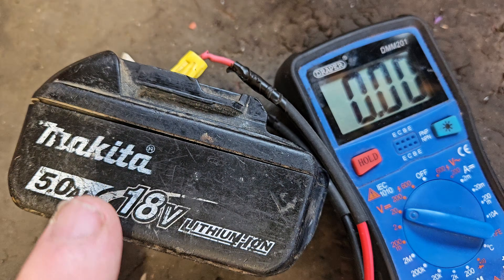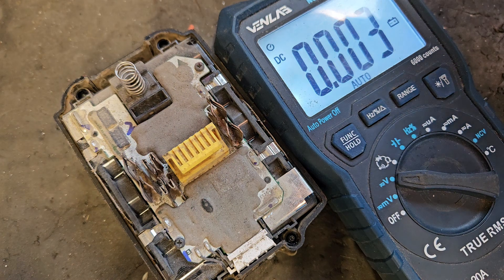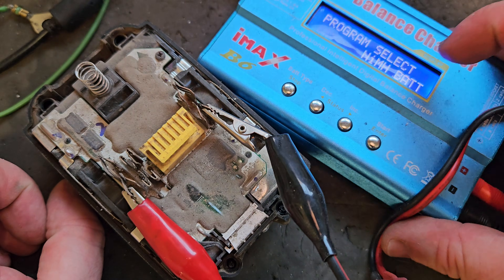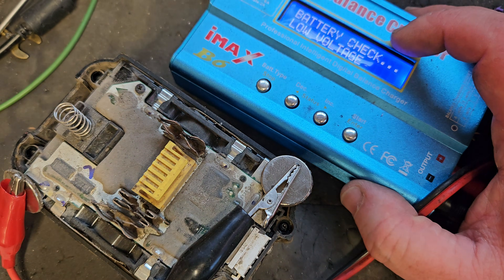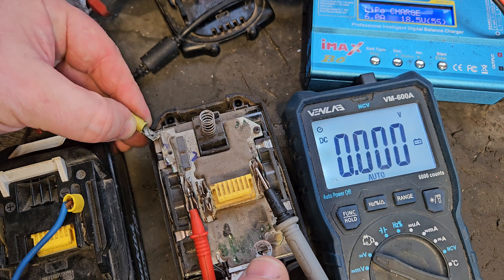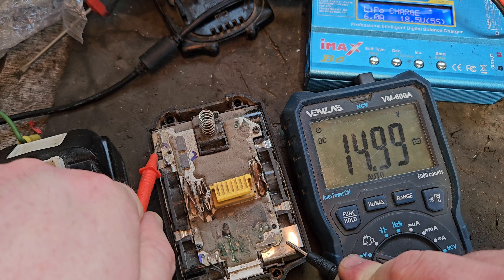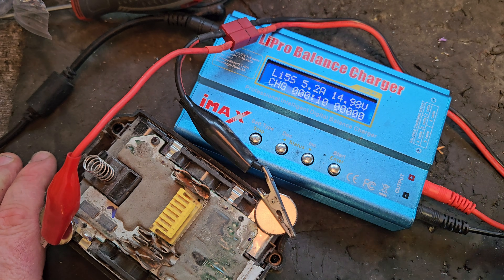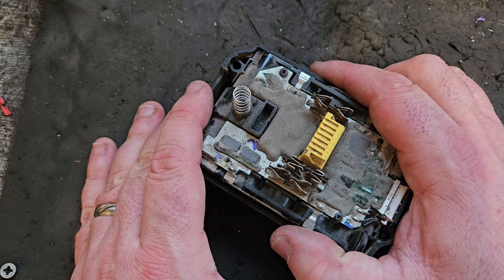Makita Battery No Voltage I fixed it Here's How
In this video, I repair a Makita 18V battery that was showing zero voltage and wouldn’t charge or power any tools. After opening it up, I discovered the PCB (protection circuit board) had failed, and the entire pack had dropped to a dangerously low 2.5V.

Using a combination of a good donor battery, my trusted iMax B6 balance charger, and some careful soldering, I was able to safely boost the voltage, recover the cells, and replace the faulty PCB—bringing this battery back to life!

What You’ll Learn:
✅ How to diagnose a zero-voltage Makita battery
✅ Safe voltage boosting using a donor battery
✅ Step-by-step recovery with the iMax B6 charger
✅ How to replace a failed Makita battery PCB
✅ Tips to avoid deep discharge in lithium-ion packs

If you're into DIY battery repairs, Makita tool restoration, or want to save expensive batteries, this tutorial has everything you need!

⚠️ Safety Warning: Lithium-ion batteries can be dangerous if mishandled. Only attempt this repair if you’re experienced and take proper precautions.